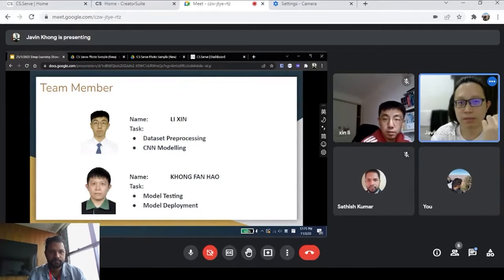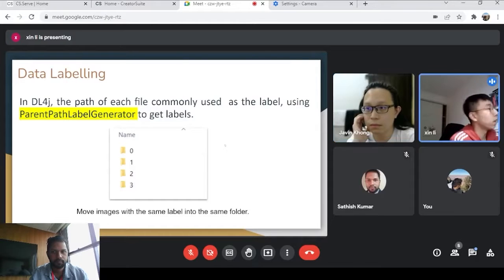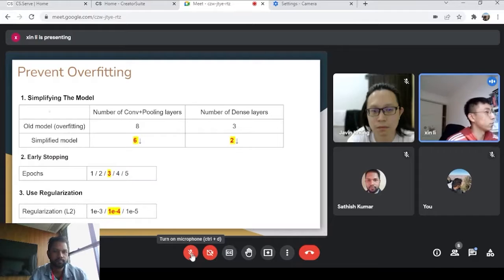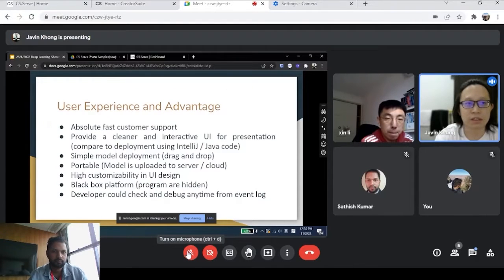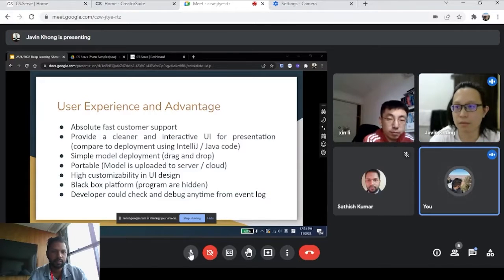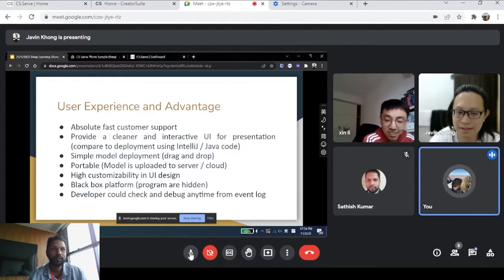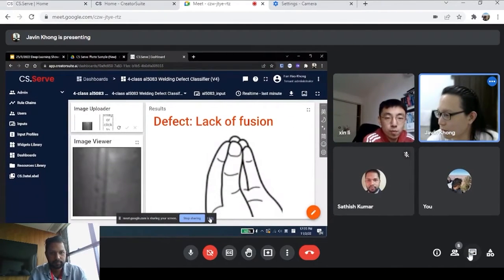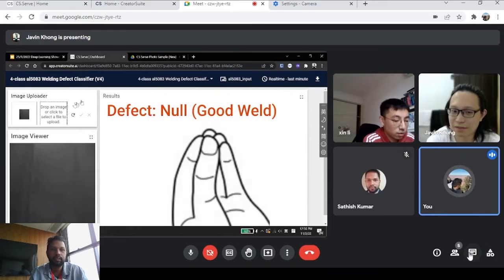[AI Model Deployment Demo] The very first model deployment demonstration by our user ambassadors!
What better ways to learn about AI than to create your own AI!  Don't miss out the very first model deployment demonstration by our user ambassadors!

In this video, we'll focus on model deployment demonstration in CreatorSuite.AI by our very own user ambassadors!
The best thing is you don't have to worry about any type of codes, CreatorSuite.AI is a powerful and easy-to-use one-stop AI platform that is set to revolutionize AI creation by simplifying the entire end-to-end AI life-cycle management from a single platform.

**Don't forget to check us out on our other Social Media platforms**